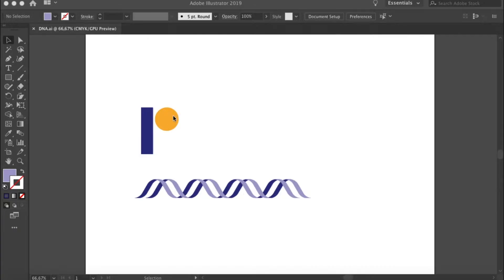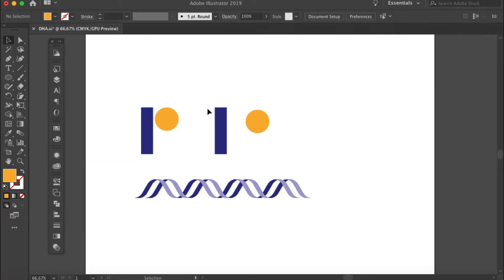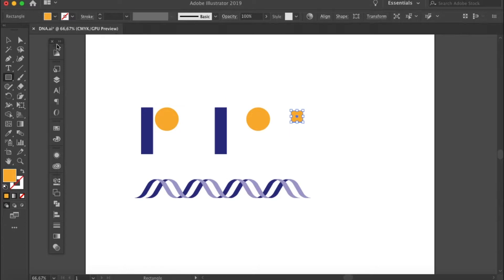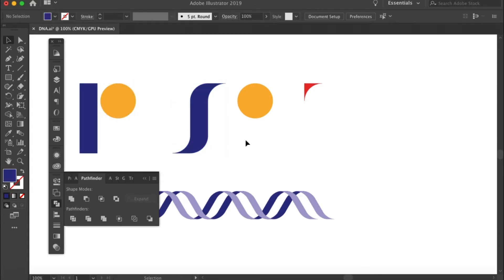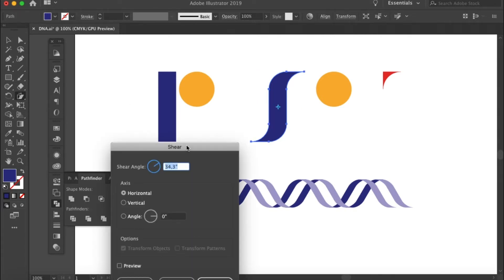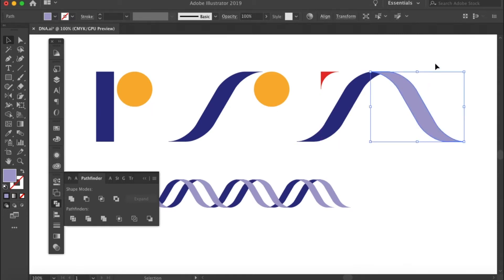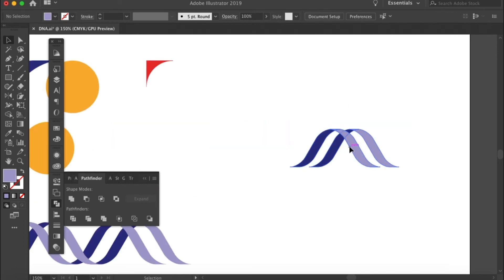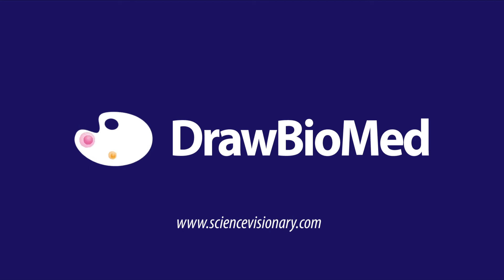Draw DNA in Adobe Illustrator (2019) | Graphical abstract | Scientific Illustration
This tutorial shows scientists how to draw DNA in Adobe illustrator, so scientists like you can make professional scientific illustration for your research publication, conference posters, science figures and graphical abstracts.